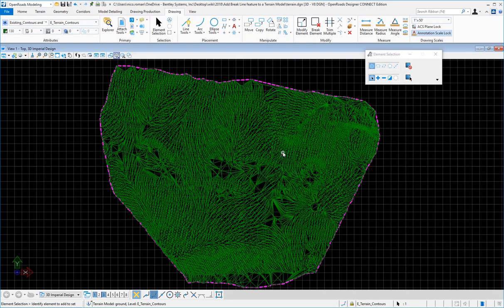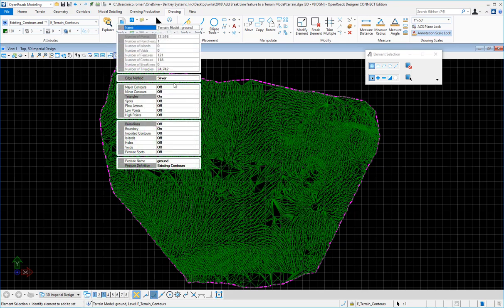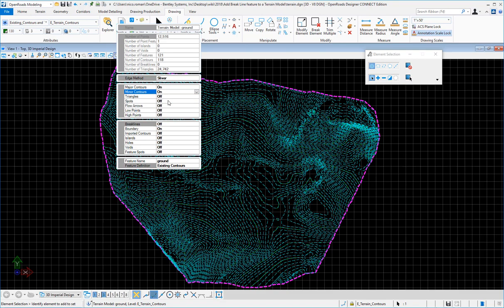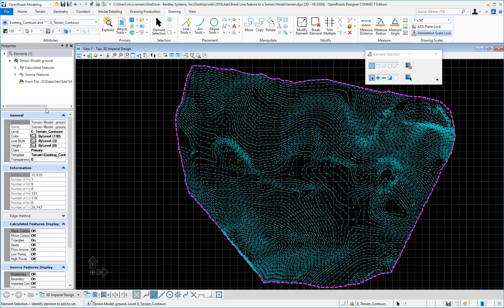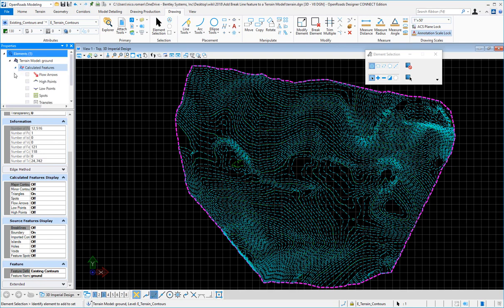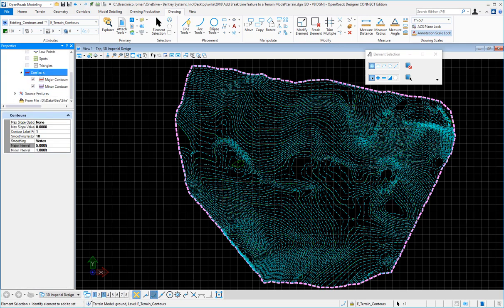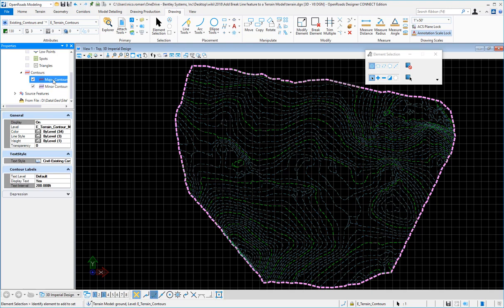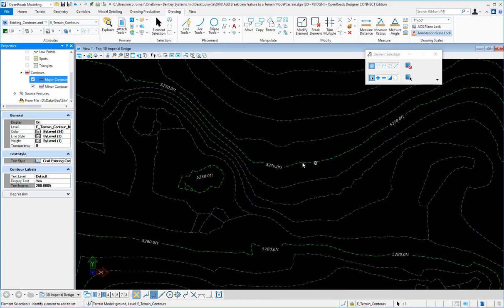Video: Display Terrain Contours and Labels